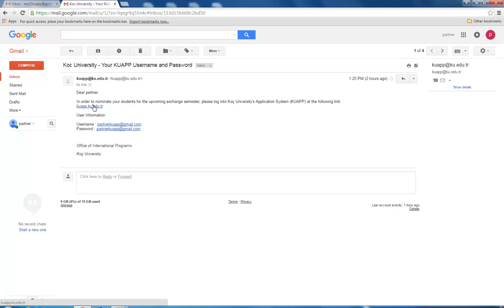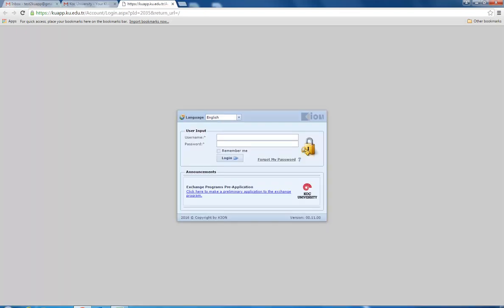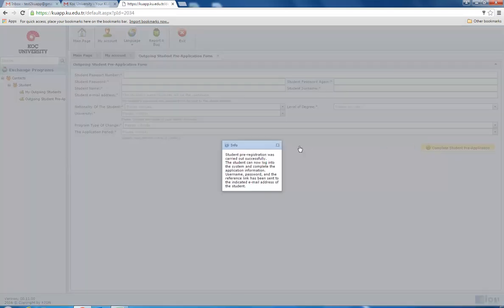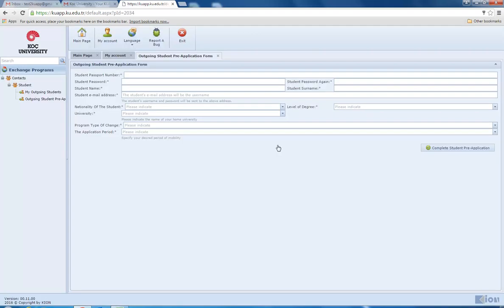Koç University Nomination Demo